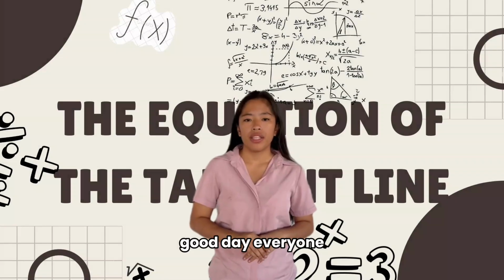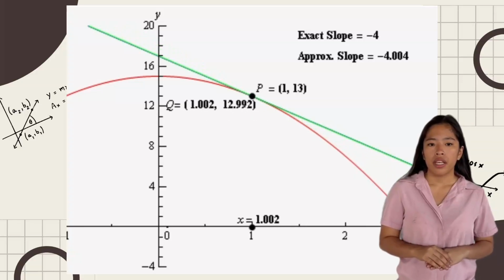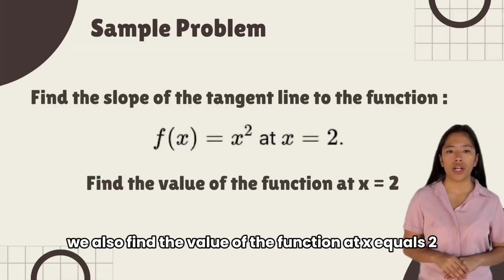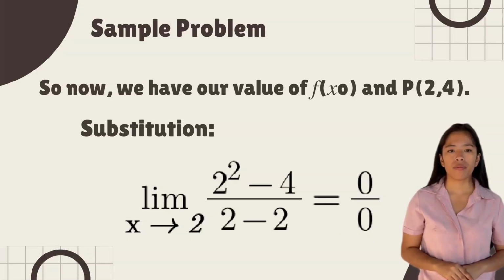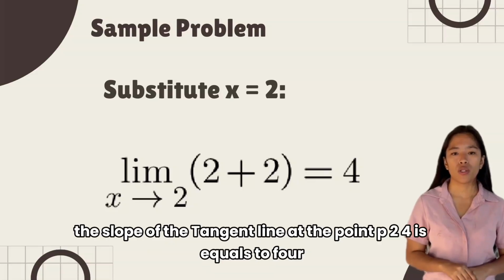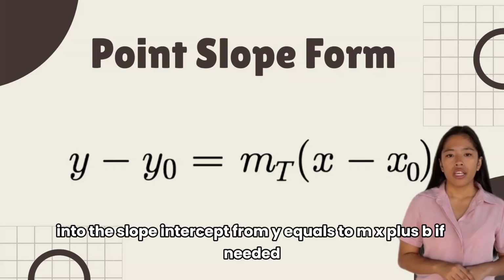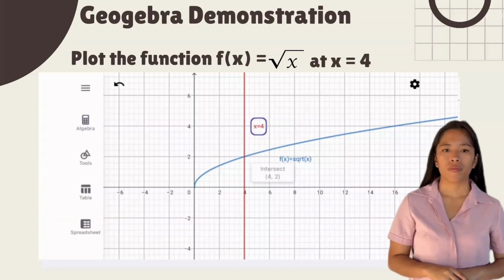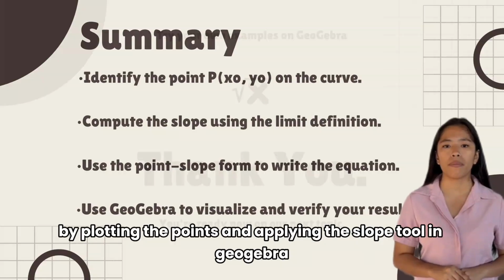Lesson 2: The Equation of the Tangent Line